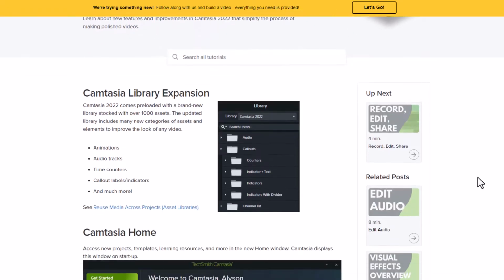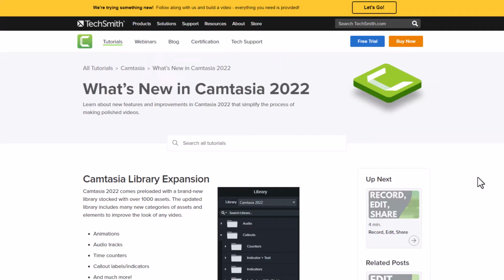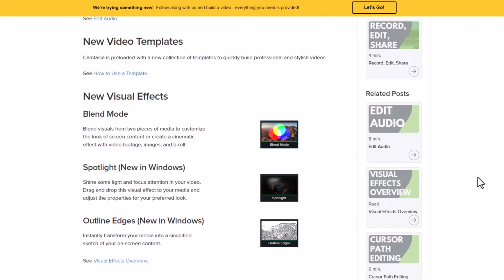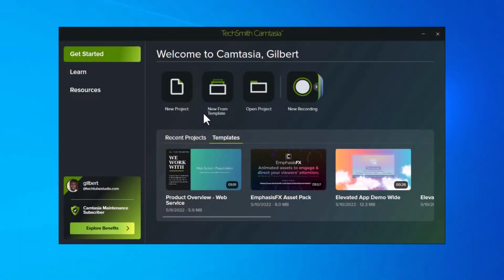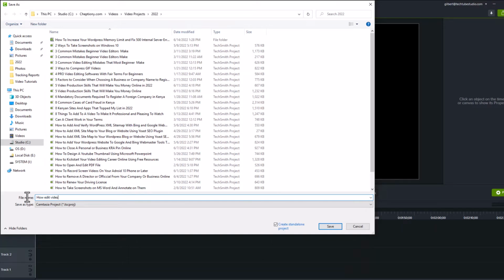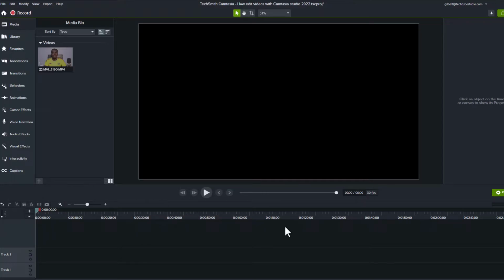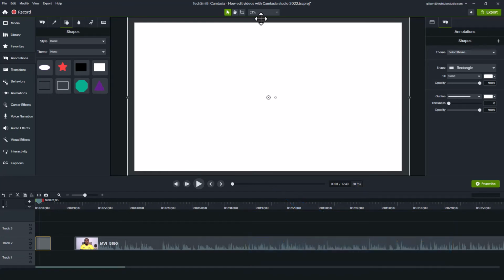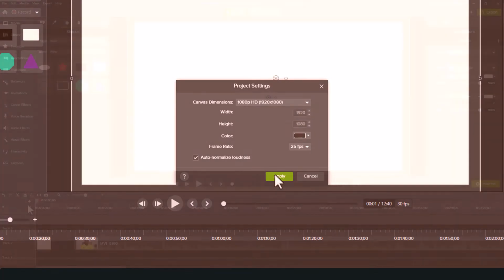Getting Started to Edit Video📽️ With Camtasia Studio 2022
In this video, I am going to show you how to edit videos with Camtasia 2022.

What's new on Camtasia studio 2022

1. The Camtasia welcome screen is new. Here you can access new projects, templates, learning resources, and more.
2. Automatic cursor replacement. Camtasia automatically replaces the cursor in your recordings.
3. Cursor Path Editing. It’s now possible to Edit, delete, or add cursor paths to Camtasia recordings or images as you desire.
4. Visual effects. These include blend mode, spotlight, and outline edges.
5. New visually appealing transitions.
6. Simplified export windows.

TIMESTAMPS
00:00 INTRO
00:52 CAMTASIA STUDIO 2022 OVERVIEW
01:56 STARTING A NEW PROJECT ON CAMTASIA STUDIO 2022
03:36 IMPORTING MEDIA TO CAMTASIA 2022
04:34 SETTING VIDEO QUALITY ON CAMTASIA STUDIO 2022
05:40 CONCLUSION
06:23 LOOKING FOR PROFESSIONAL SCREENCAST VIDEOS? REQUEST A QUOTE ON